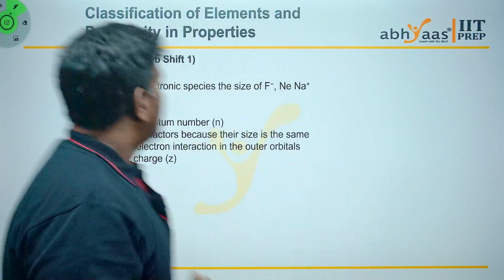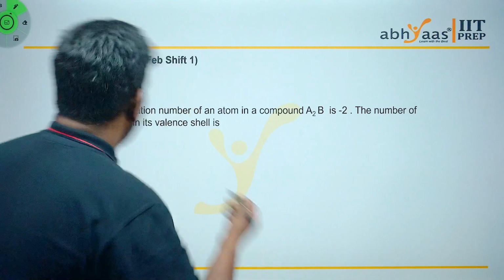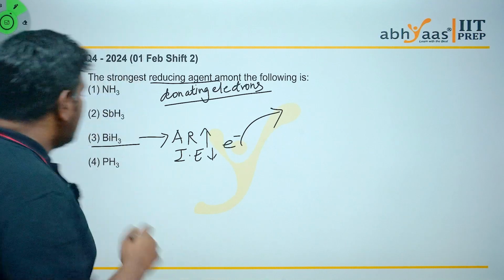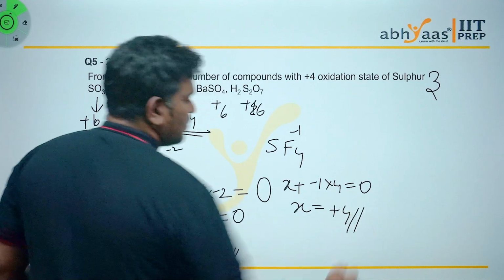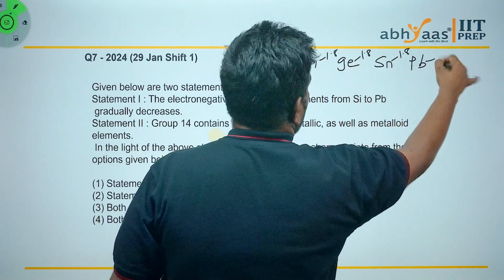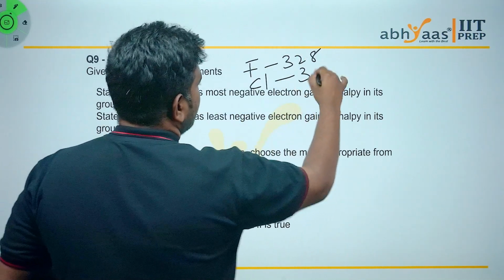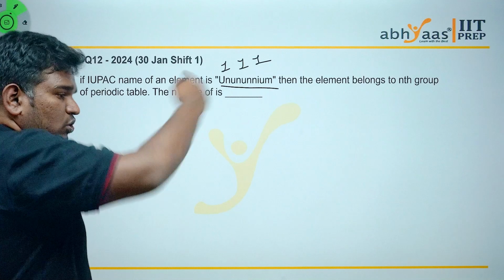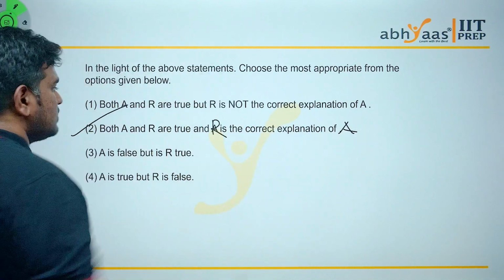Master Classification of Elements & Periodicity|Abhyaas IIT Prep#mains2024#jeemains#jee2024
Join Adarsh Sir, a seasoned faculty member at Abhyaas IIT Prep, as he expertly explains JEE Mains 2024 Chemistry previous year questions, organized by topic.
Boost your JEE Mains preparation with a deep dive into Classification of Elements and Periodicity in this video! Our expert faculty at Abhyaas IIT Prep walks you through previous year questions, breaking down key trends in the periodic table, and explaining how to tackle questions with ease. Learn important concepts, formulas, and tricks to master this essential Chemistry topic.